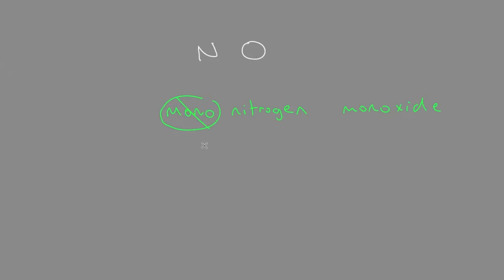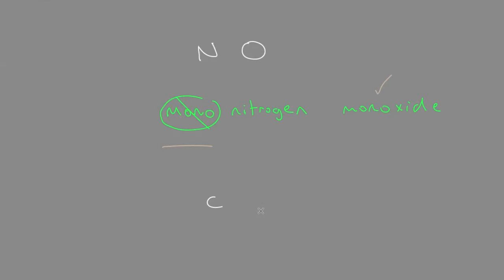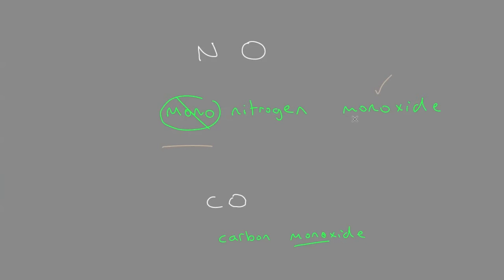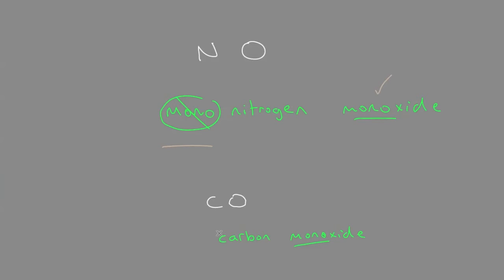What's Wrong With the Name: mononitrogen monoxide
Naming covalent compounds